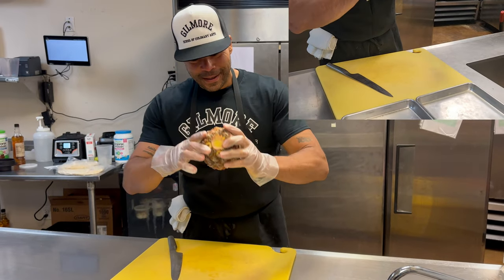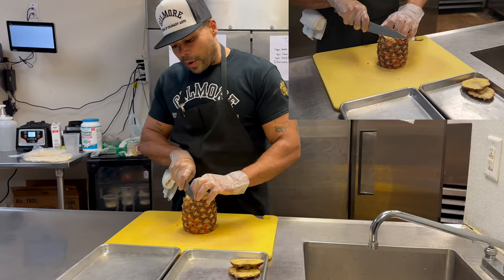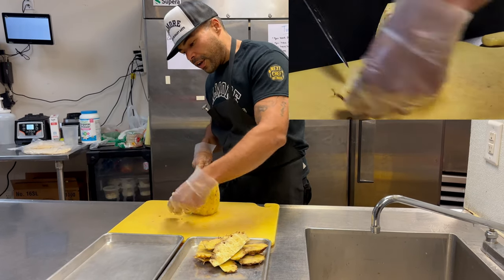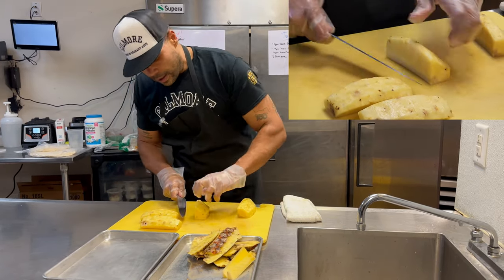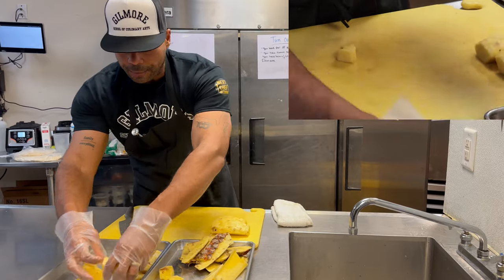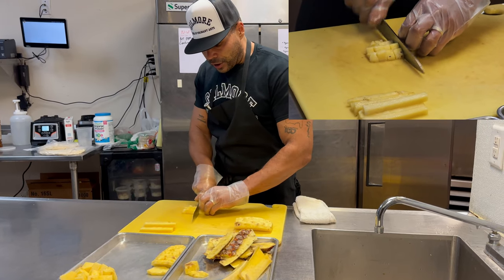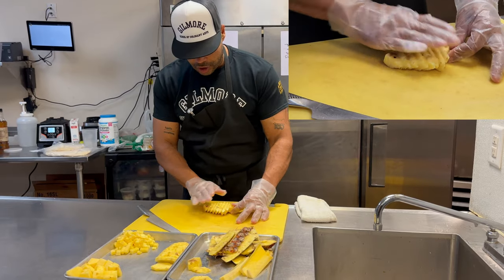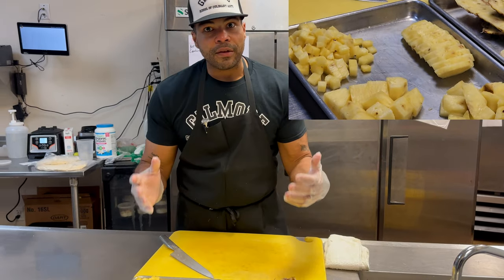4 Different Pineapple Cuts For Jr. Chefs